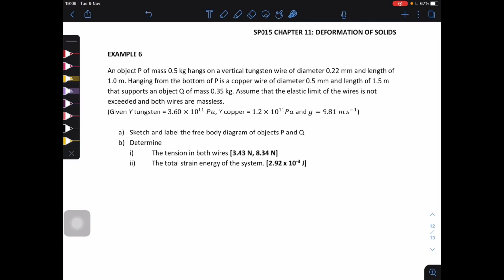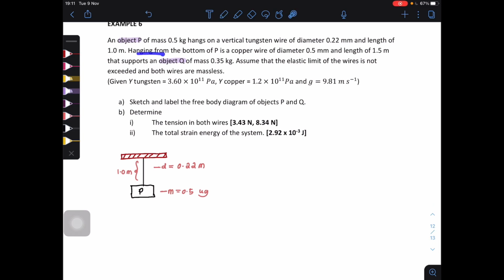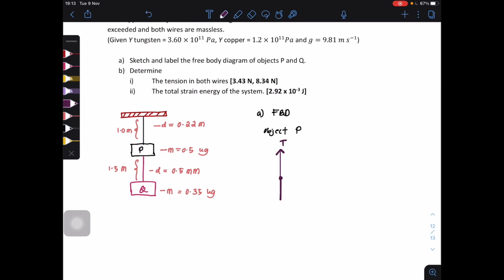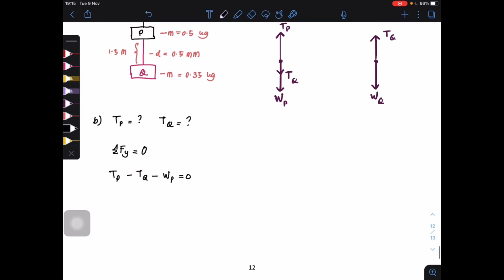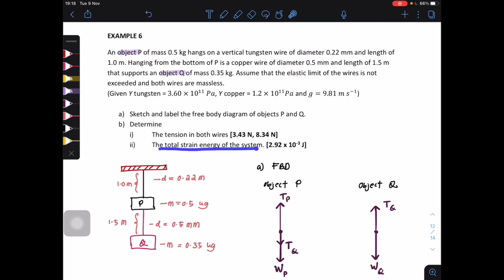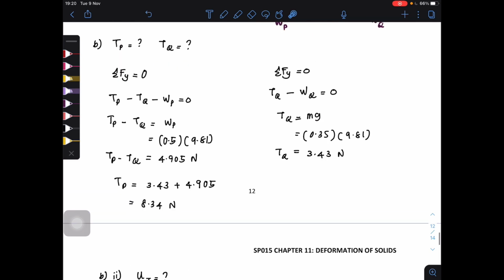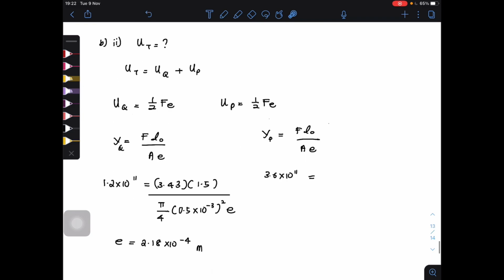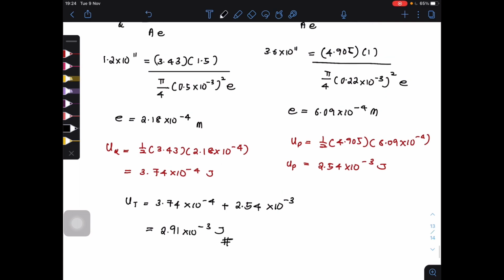8.2 Example 5